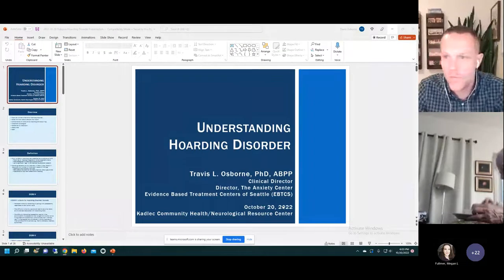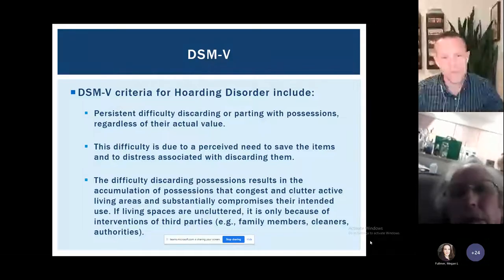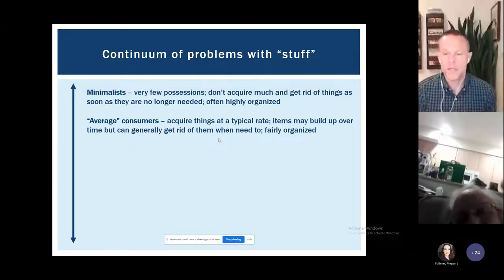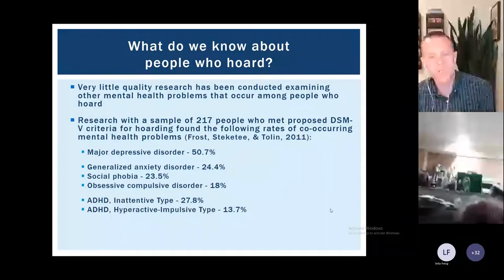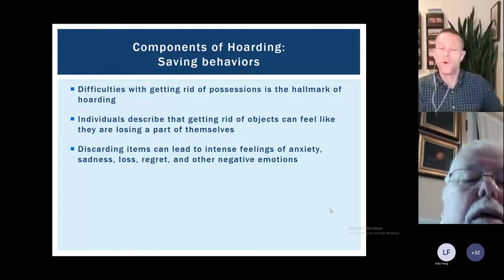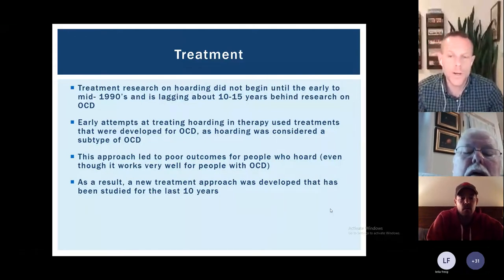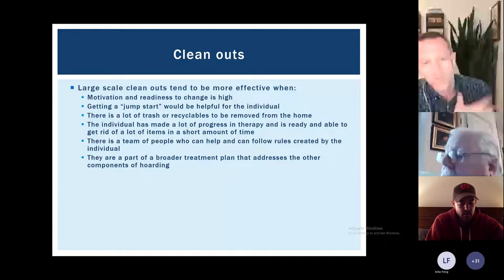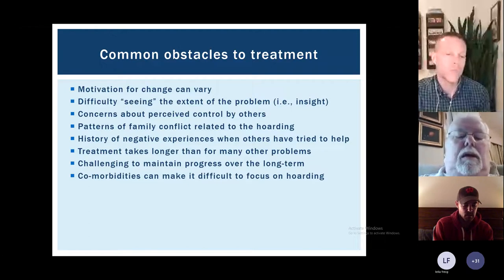Understanding Hoarding Disorder with Dr. Travis Osborne October 20, 2022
Dr. Travis Osborne is a clinical psychologist who specializes in the treatment of anxiety and related conditions, including hoarding disorder. He is the Clinical Director of the Evidence Based Treatment Centers of Seattle (EBTCS), as well as the Director of the Anxiety Center at EBTCS. Dr. Osborne has served as a consultant for the OCD and Hoarding Support Group of Seattle for over 15 years and has had multiple appearances on the television show “Hoarding: Buried Alive” on The Learning Channel (TLC). He also is a Clinical Instructor with the Department of Psychology at the University of Washington, where he provides clinical supervision for doctoral students in clinical psychology.